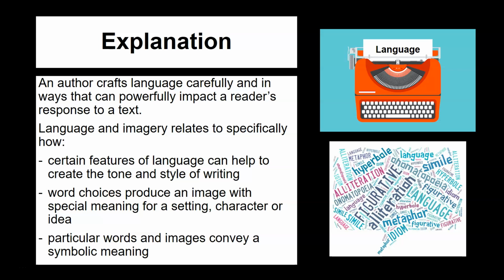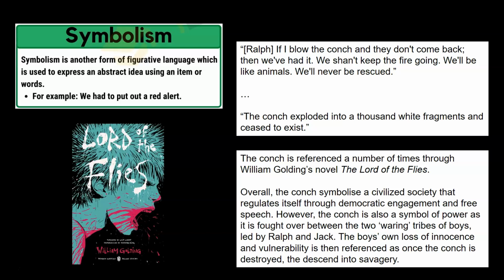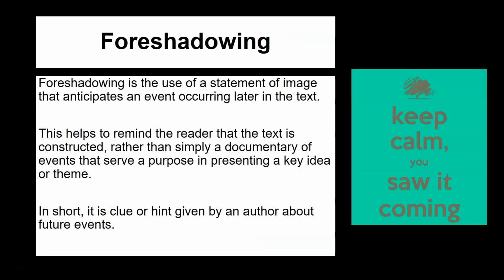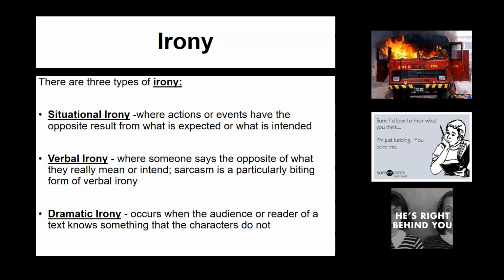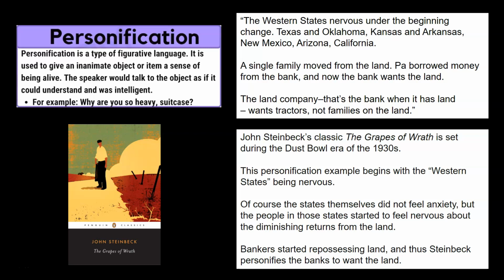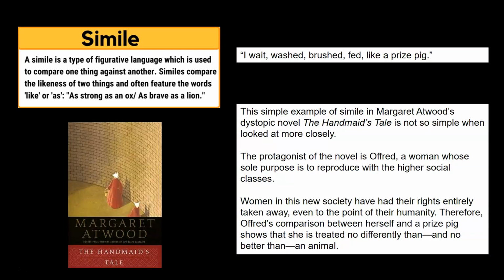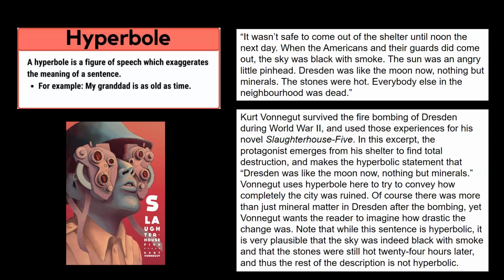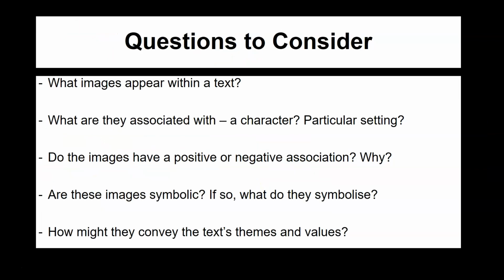Understanding Language and Imagery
A summary on how students are to find examples of language and imagery when studying an independent text or drawing comparisons.